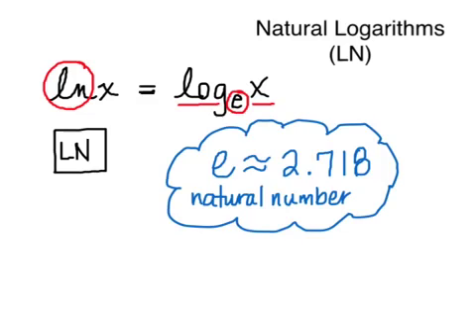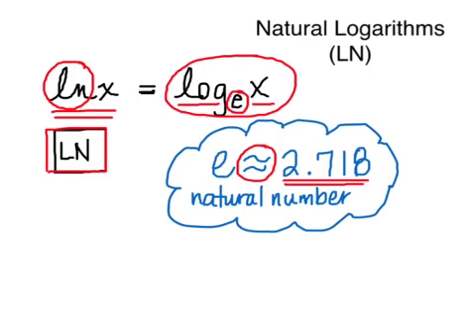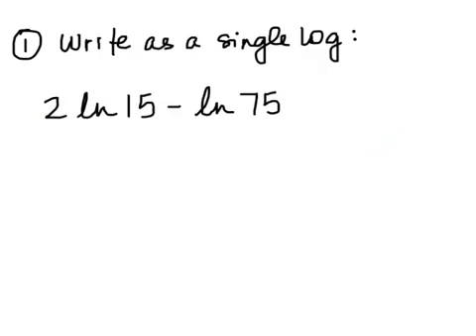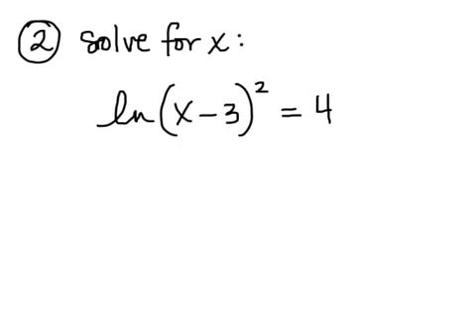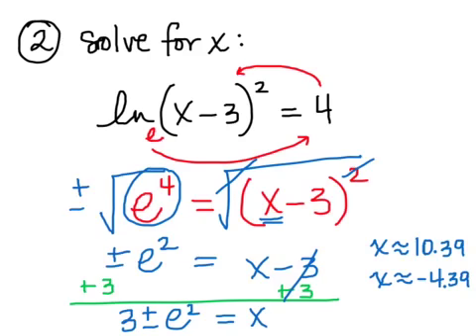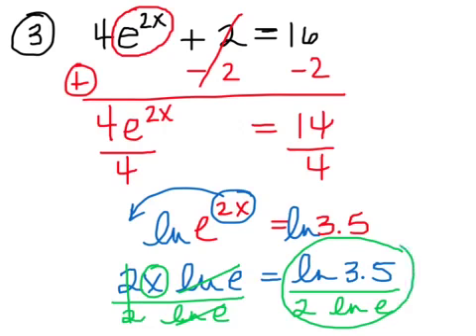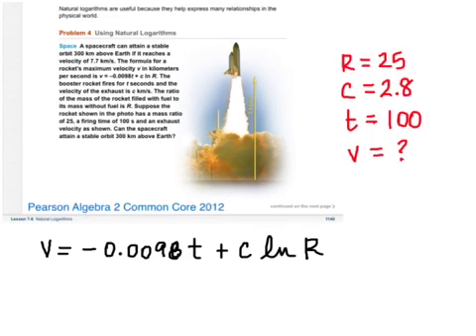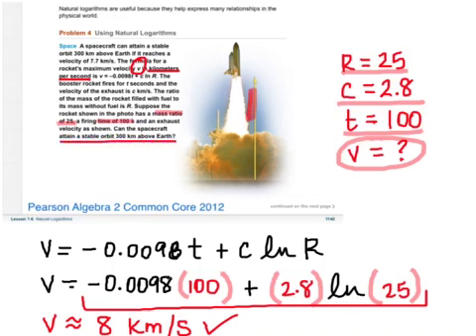Natural Logarithms (LN)